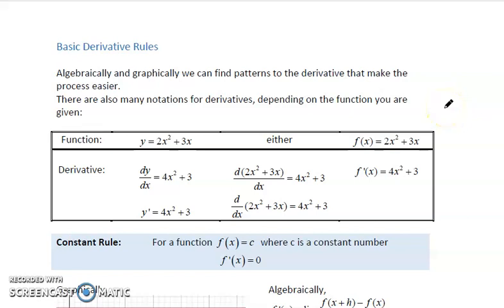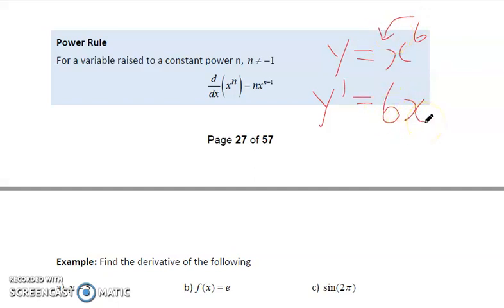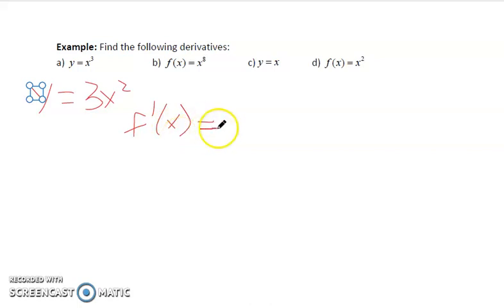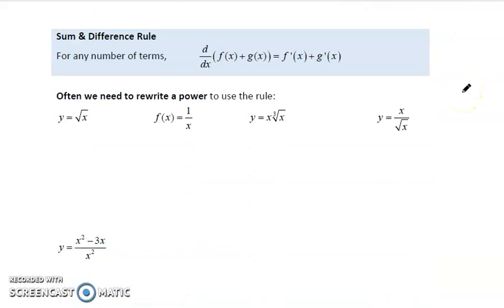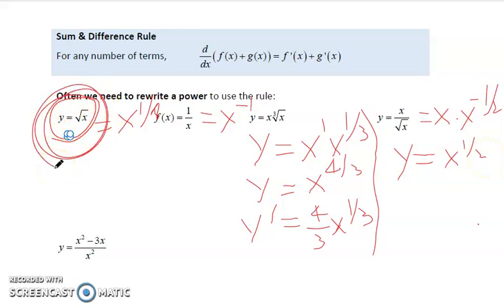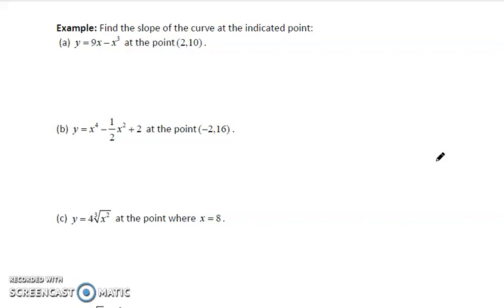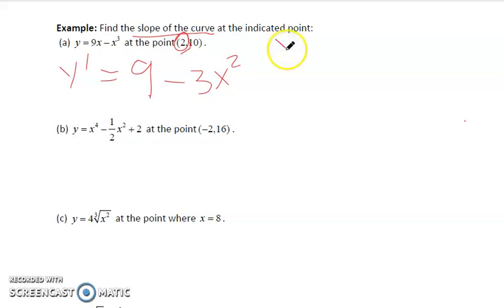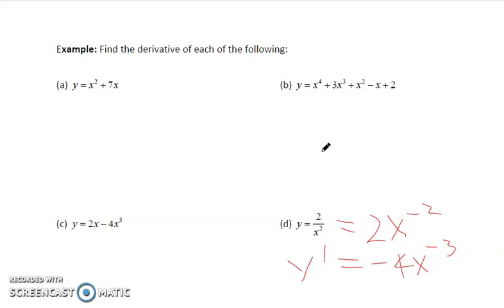MA1101 Lesson 5-7 Basic Derivative Rules